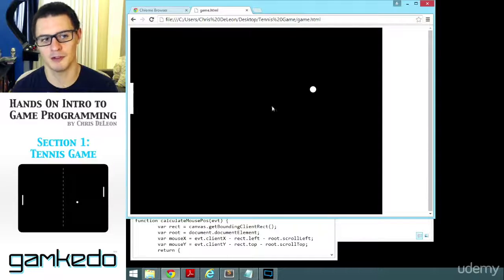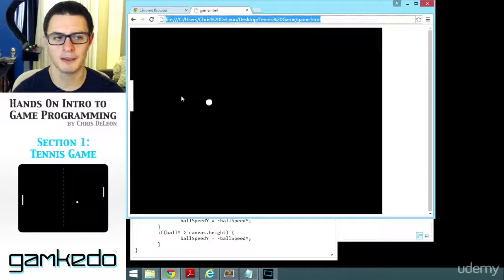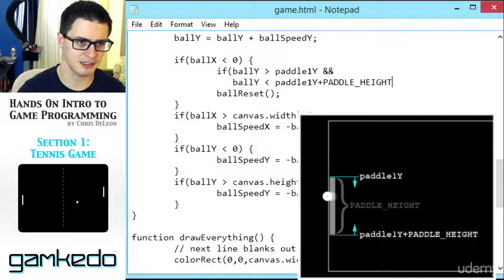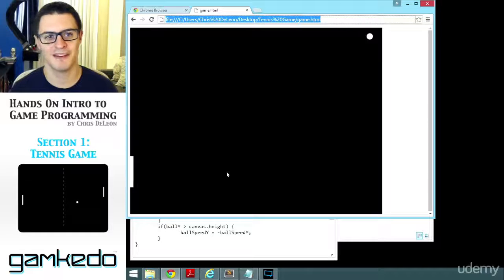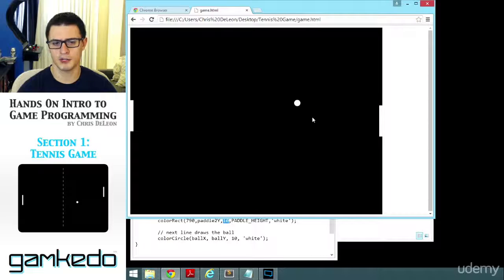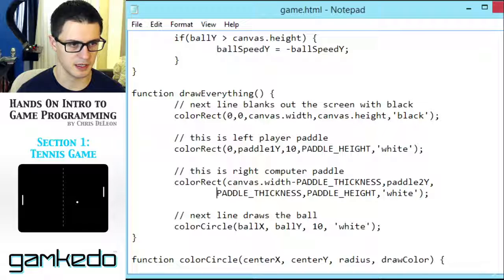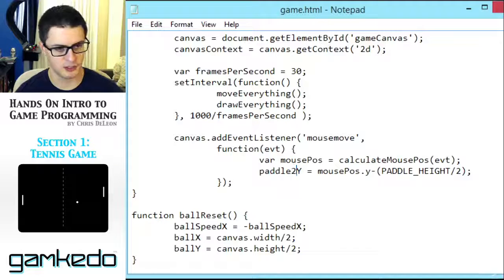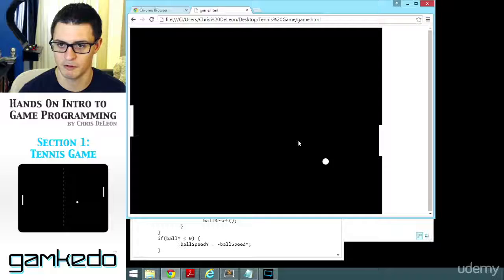Game Deveopment Throgh JavaScript - 8